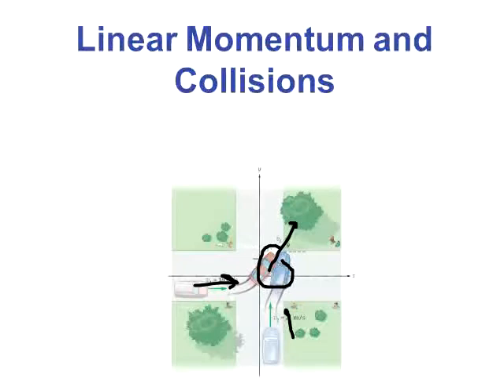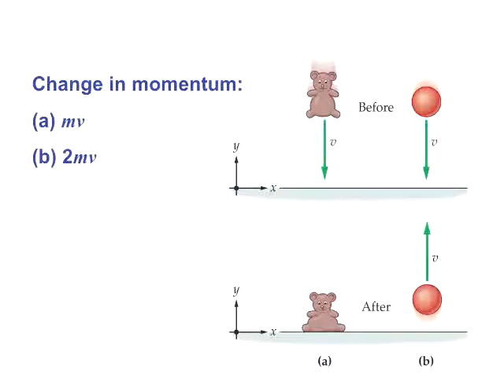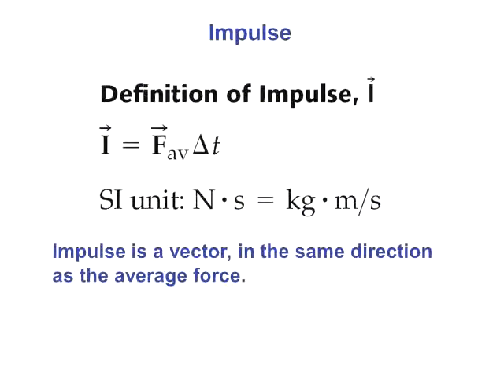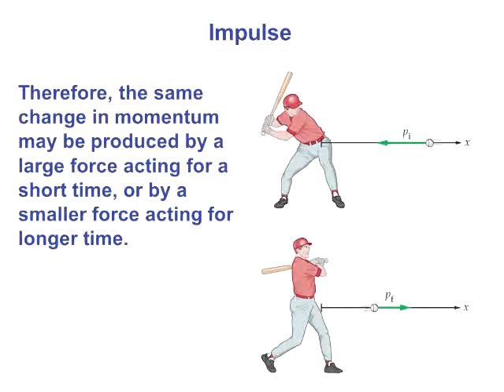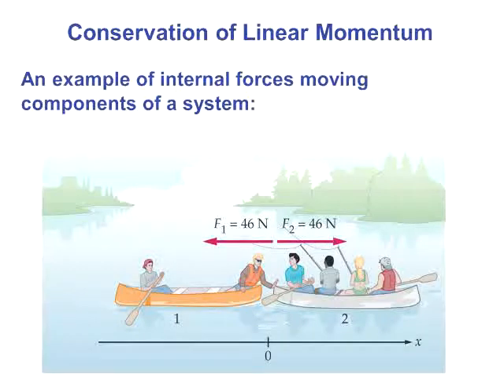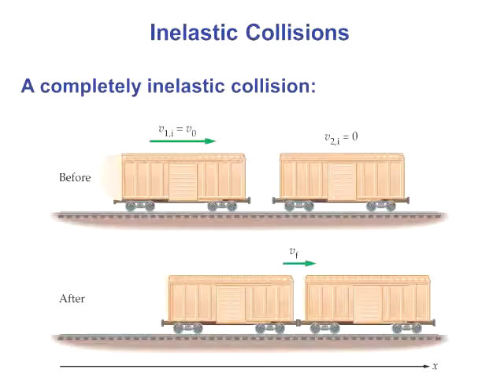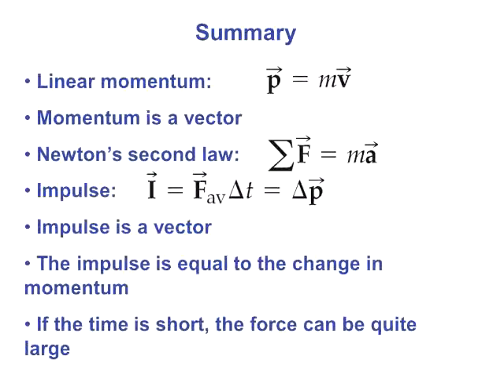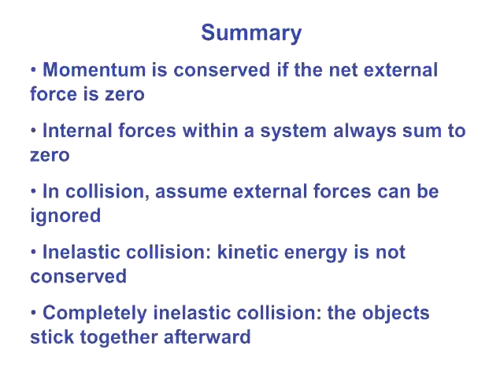Physics week 3 Movie 640x480